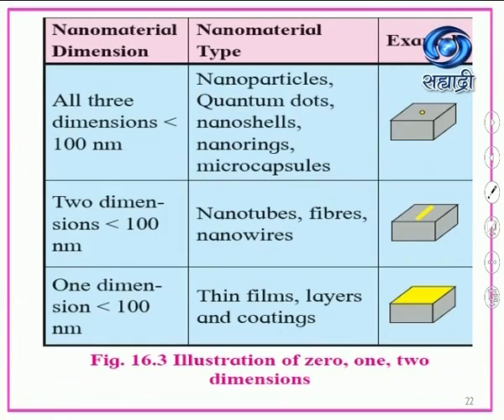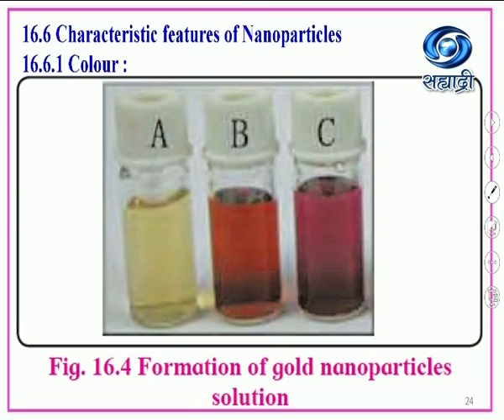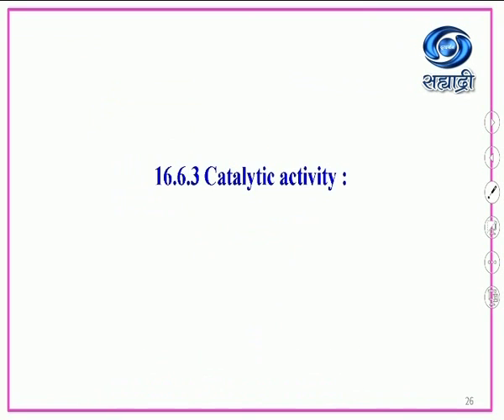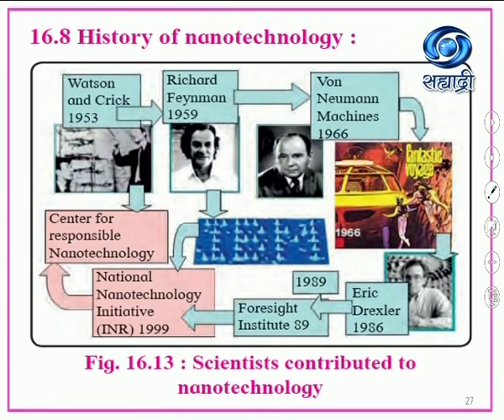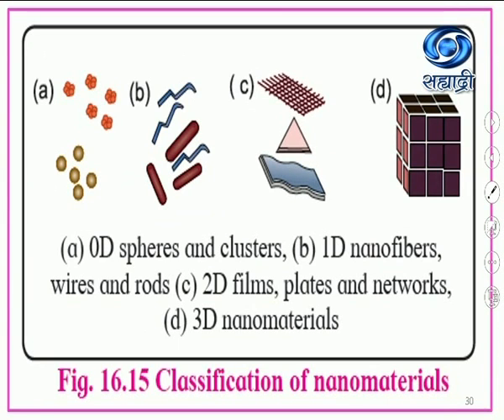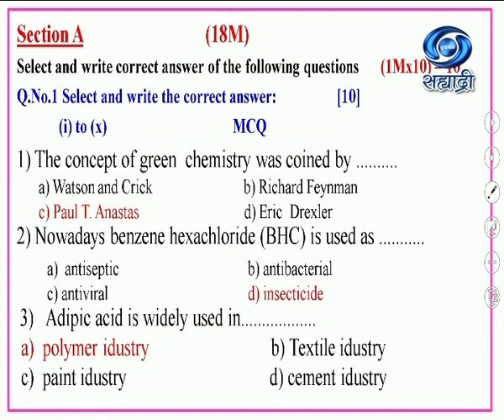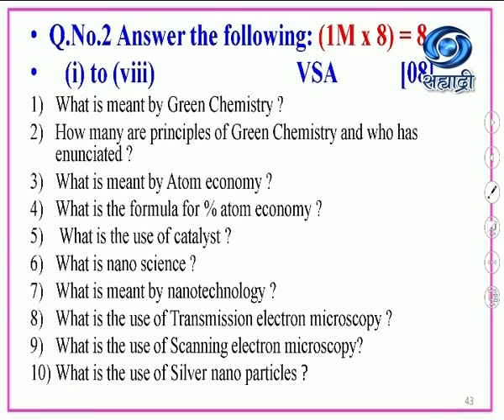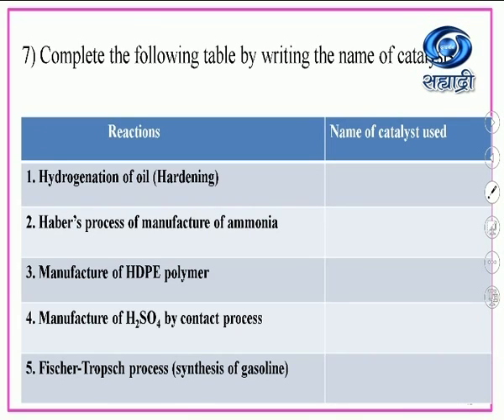Educational Programme | Class XII : Sci | Sub - Physics | Superposition Of Waves | 30.12.20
Class XII : Science
Medium : English
Subject : Chemistry
Topic : Green Chemistry and Nano Chemistry
Presenter : Dr. D.D.Kumbhar, Asst. Teacher, Fergusson College, Pune.